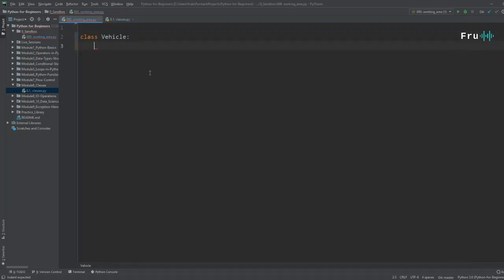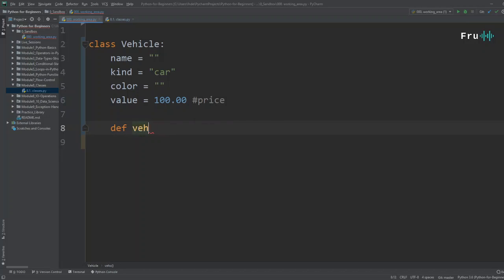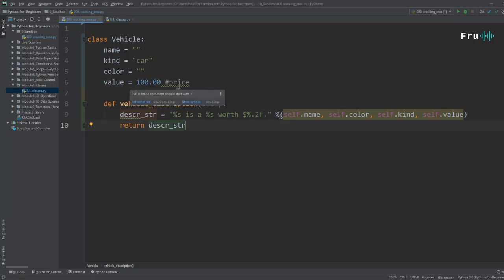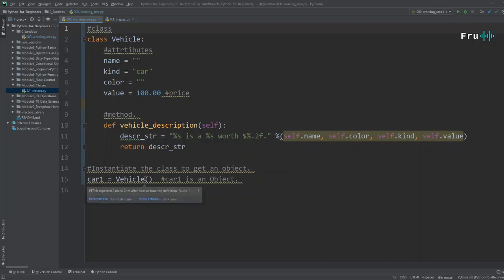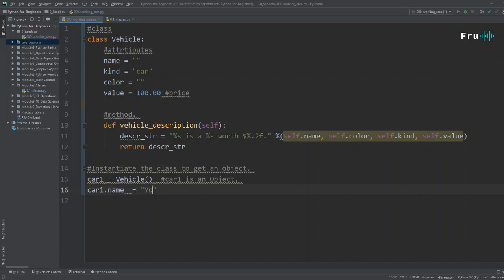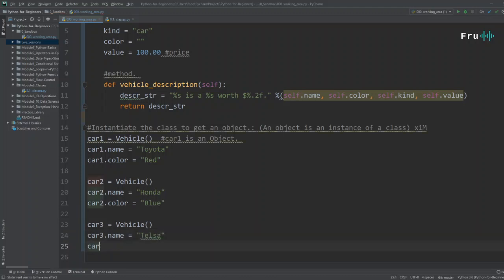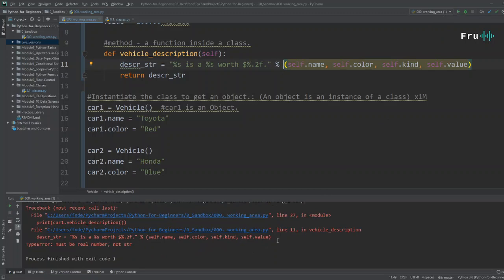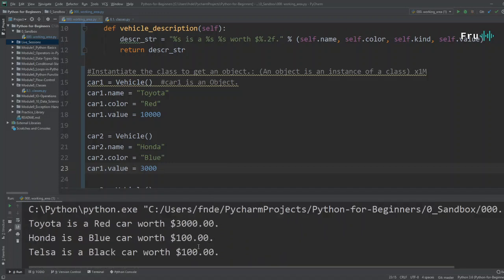MLC#8.1.0: Defining a Class in Python